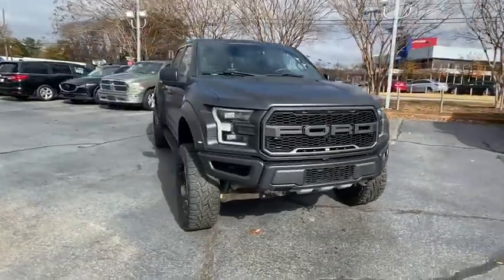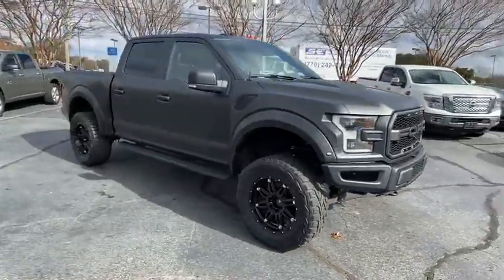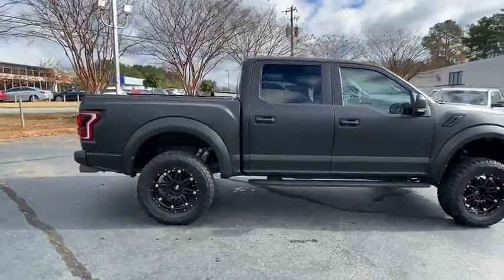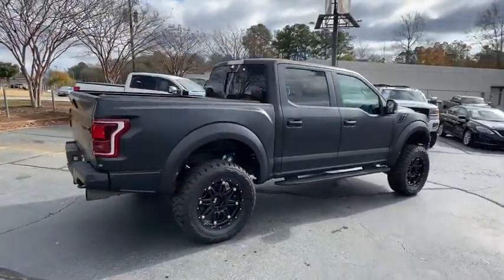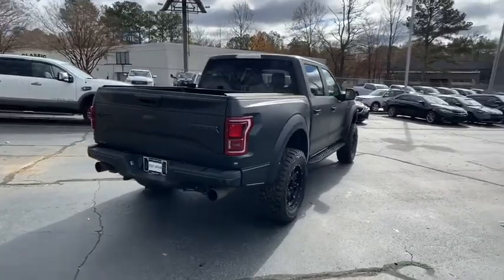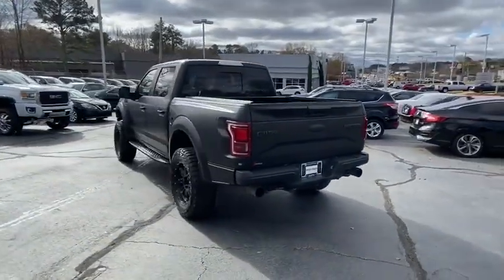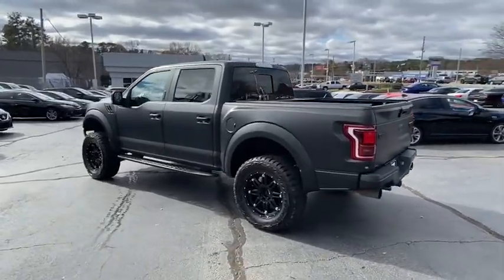2017 Ford F-150 Atlanta, Sandy Springs, Johns Creek, Roswell, Alpharetta, GA M53000B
BLACK Used 2017 Ford F-150 available in Atlanta, Georgia at Landmark CDJR Fiat of Atlanta. Servicing the Sandy Springs, Johns Creek, Roswell,  Alpharetta, GA area.

Landmark CDJR Fiat of Atlanta
5745 Peachtree Industrial Blvd

NOW OPEN! TO KEEP YOU SAFE, DELIVERY AVAILABLE!BUY ONLINE-TEXT-EMAIL-CHAT-PHONE AND WE CAN DELIVER YOUR NEXT VEHICLE TO YOUR DOOR!FROM OUR SALES FLOOR TO YOUR DOOR!IT'S THAT EASY! *4x4 - Never Worry About The Weather! ***, Alloy Wheels, 4WD. Black 2017 Ford F-150 Raptor 4WD 10-Speed Automatic EcoBoost 3.5L V6 GTDi DOHC 24V Twin TurbochargedRecent Arrival!Awards:* JD Power Automotive Performance, Execution and Layout (APEAL) Study * 2017 KBB.com Brand Image Awards * 2017 KBB.com 10 Most Awarded Brands*The following Information is based on factory model options; Below options may not specifically pertain to the vehicle shown above*.Reviews:* Diverse four-engine lineup; class-leading payload and tow ratings; highly focused Raptor off-road model; lots of available comfort, convenience and safety tech; excellent crash-test scores. Source: Edmunds
ENGINE: 3.5L V6 ECOBOOST HIGH OUTPUT  -inc: auto start/stop (STD),Turbocharged,Locking/Limited Slip Differential,Four Wheel Drive,Tow Hitch,Power Steering,ABS,4-Wheel Disc Brakes,Brake Assist,Aluminum Wheels,Tires - Front All-Terrain,Tires - Rear All-Terrain,Conventional Spare Tire,Tow Hooks,Tow Hooks,Power Mirror(s),Rear Defrost,Intermittent Wipers,Variable Speed Intermittent Wipers,Privacy Glass,Running Boards/Side Steps,Power Door Locks,Fog Lamps,Daytime Running Lights,Automatic Headlights,AM/FM Stereo,CD Player,Satellite Radio,MP3 Player,Auxiliary Audio Input,Requires Subscription,MP3 Player,Steering Wheel Audio Controls,Bluetooth Connection,Auxiliary Audio Input,Smart Device Integration,Driver Adjustable Lumbar,Driver Adjustable Lumbar,Power Driver Seat,Passenger Adjustable Lumbar,Adjustable Steering Wheel,Trip Computer,Power Windows,Leather Steering Wheel,Keyless Entry,Power Door Locks,Cruise Control,A/C,Pass-Through Rear Seat,Cloth Seats,Leather Seats,Bucket Seats,Rear Bench Seat,Driver Vanity Mirror,Passenger Vanity Mirror,Auto-Dimming Rearview Mirror,Floor Mats,Power Windows,Power Door Locks,Trip Computer,Engine Immobilizer,Security System,Traction Control,Traction Control,Stability Control,Front Side Air Bag,Rear Parking Aid,Tire Pressure Monitor,Driver Air Bag,Passenger Air Bag,Passenger Air Bag Sensor,Driver Restriction Features,Front Head Air Bag,Rear Head Air Bag,Child Safety Locks,Back-Up Camera